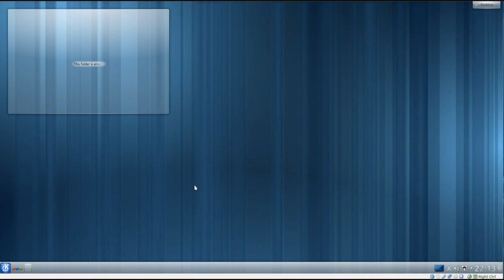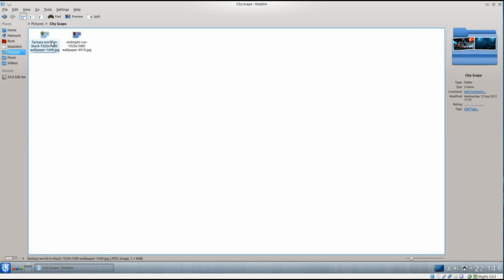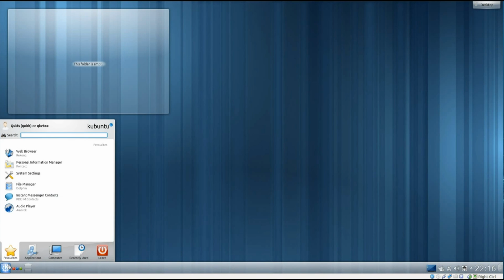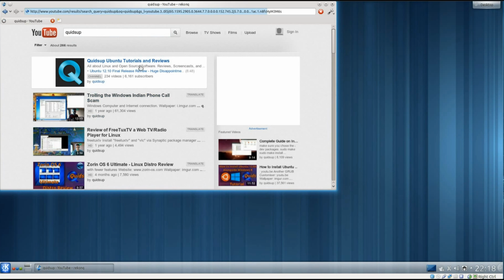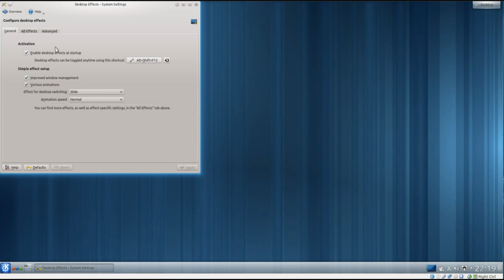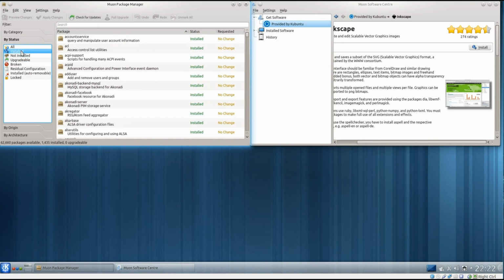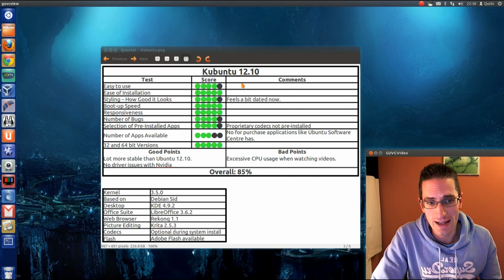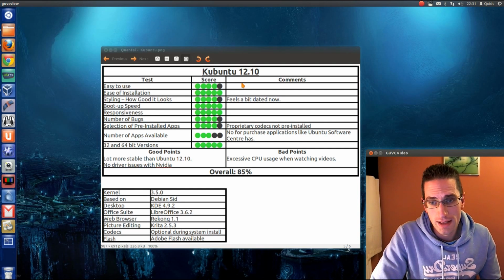Kubuntu 12.10 Review - Nice and stable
Review of Kubuntu 12.10 Final Release. This is the first released of Kubuntu under the management and funding of Blue Systems. The code base and package locations are the same as before, so theres no noticeable difference for the end user.

There hasn't been a lot in the way of new changes, it seems to be more of an improvement on newer packages and a newer kernel. However unlike the previous release of Kubuntu 12.04 its only supported for 18 months and not five years.

Improvements:
KDE & Plasma 4.9.2
Startup speed improved

Chapter Timings:
0:56 Introduction to Kubuntu
1:08 Desktop Widgets
1:37 Dolphin File Manager
2:44 Pre-installed Applications
4:39 Installing Software
5:25 Conclusion